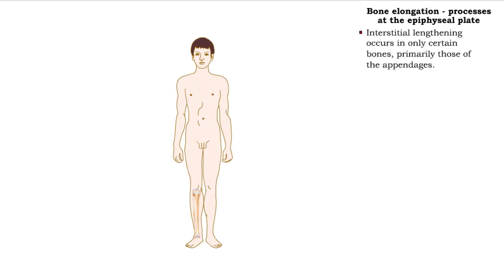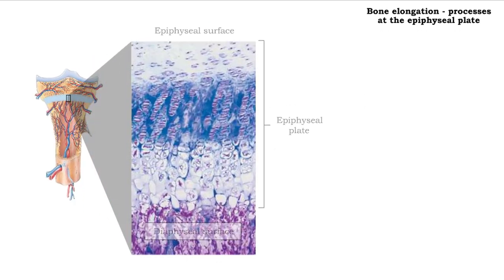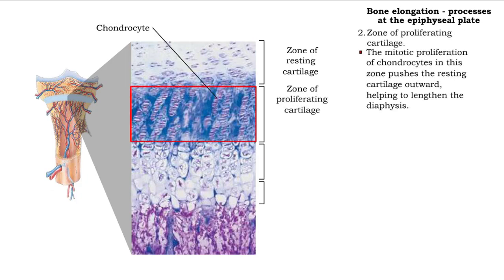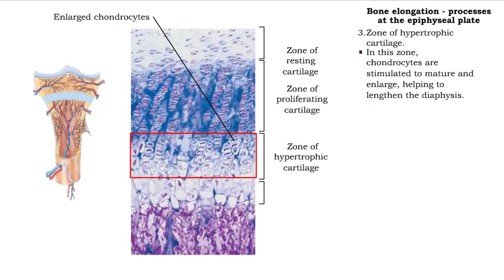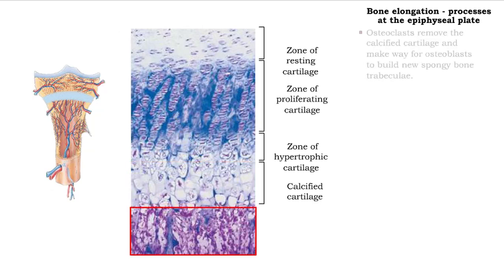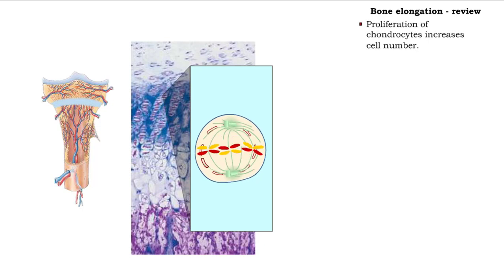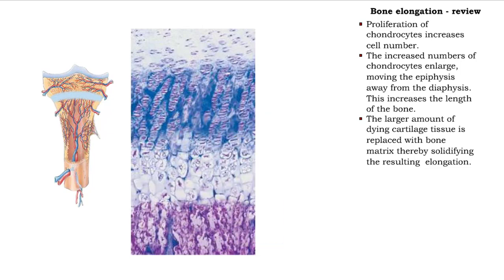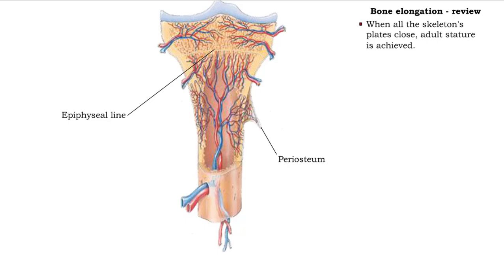Bone elongation - processes at the epiphyseal plate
• Interstitial lengthening occurs in only certain bones, primarily those of the appendages.
• Such lengthening takes place at the epiphyseal plate, a layer of hyaline cartilage in the metaphysis of a growing bone.

1. Zone of resting cartilage.

• Consisting of a hyaline cartilage pad made of inactive chondrocytes, this zone anchors the plate to the epiphysis.

2. Zone of proliferating cartilage.

• The mitotic proliferation of chondrocytes in this zone pushes the resting cartilage outward, helping to lengthen the diaphysis.

3. Zone of hypertrophic.

• In this zone, chondrocytes are stimulated to mature and enlarge, helping to lengthen the diaphysis.

4. Zone of calcified cartilage.

• This thin zone of dying and dead cartilage cells cements the epiphyseal plate to the diaphysis and borders the creation of new bony matrix.

• Osteoclasts remove the calcified cartilage and make way for osteoblasts to build new spongy bone trabeculae.

• proliferation of chondrocytes increases cell number.
• The increased numbers of chondrocytes enlarge, moving the epiphysis away from the diaphysis. This increases the length of the bone.
• The larger amount of dying cartilage tissue is replaced with bone matrix thereby solidifying the resulting elongation.